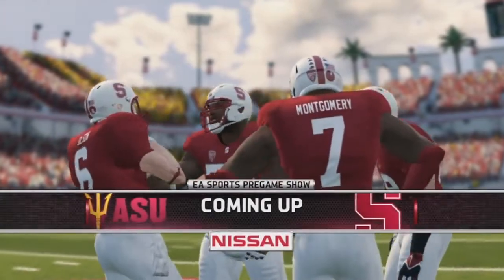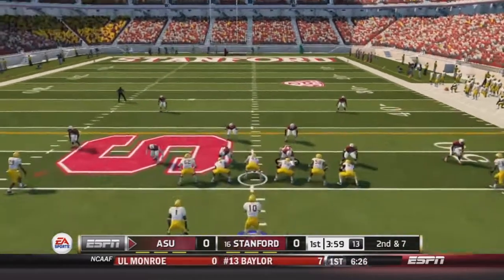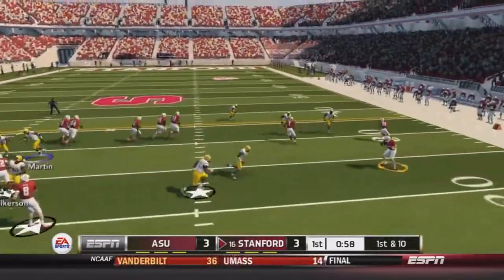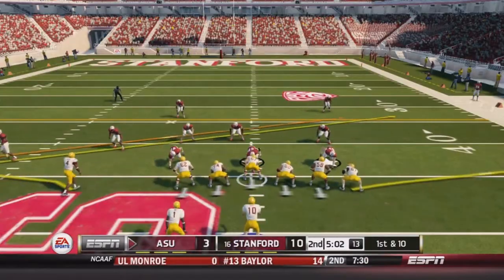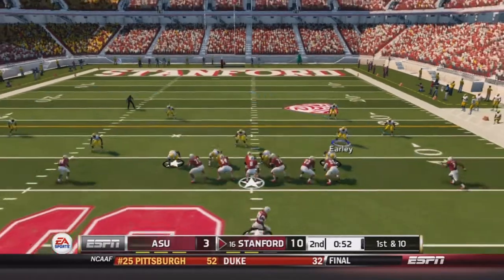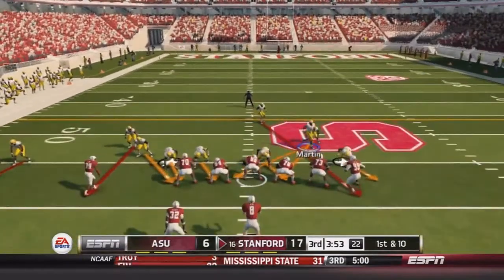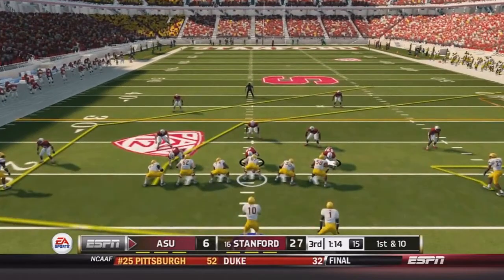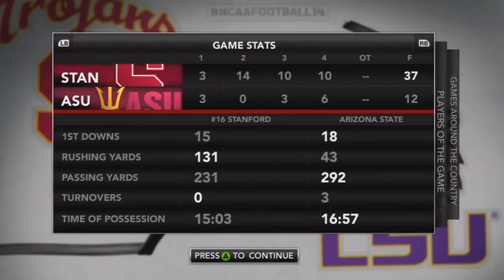NCAA Football 14: Arizona State Dynasty - No Offense [Y1W4 EP4]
Current Series (w/ Playlist Link):
NBA 2K14: